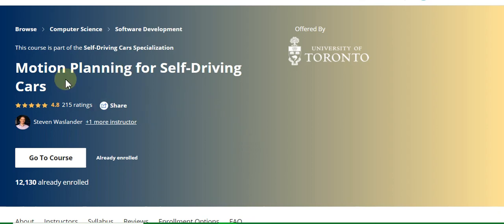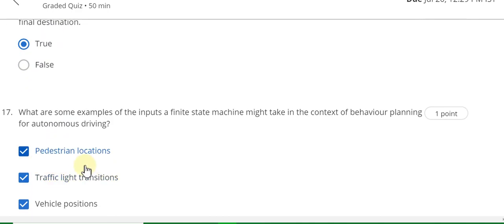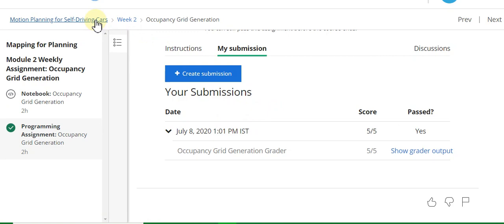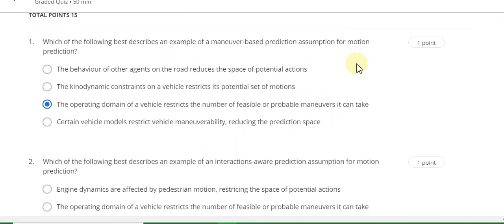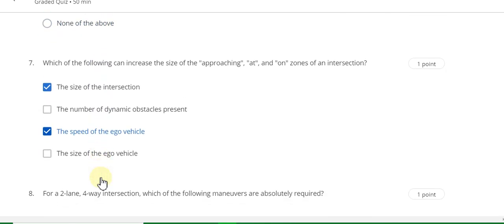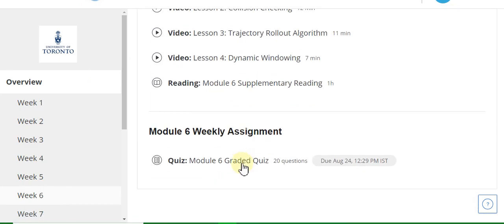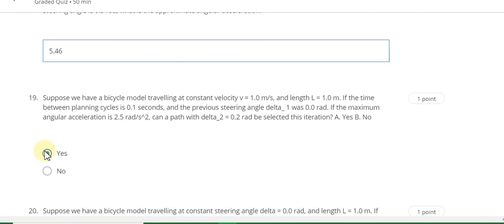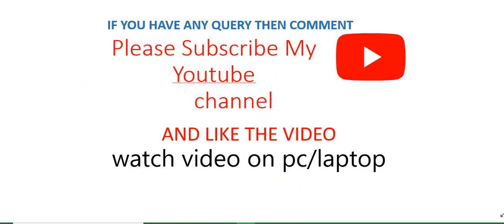Motion Planning for Self Driving Cars all week quiz answer and assignment solution : coursera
Welcome to Motion Planning for Self-Driving Cars, the fourth course in University of Toronto’s Self-Driving Cars Specialization.

This course will introduce you to the main planning tasks in autonomous driving, including mission planning, behavior planning and local planning.   By the end of this course, you will be able to find the shortest path over a graph or road network using Dijkstra's and the A* algorithm, use finite state machines to select safe behaviors to execute, and design optimal, smooth paths and velocity profiles to navigate safely around obstacles while obeying traffic laws.  You'll also build occupancy grid maps of static elements in the environment and learn how to use them for efficient collision checking. This course will give you the ability to construct a full self-driving planning solution, to take you from home to work while behaving like a typical driving and keeping the vehicle safe at all times.

For the final project in this course, you will implement a hierarchical motion planner to navigate through a sequence of scenarios in the CARLA simulator, including avoiding a vehicle parked in your lane, following a lead vehicle and safely navigating an intersection.  You'll face real-world randomness and need to work to ensure your solution is robust to changes in the environment.

This is an intermediate course, intended for learners with some background in robotics, and it builds on the models and controllers devised in Course 1 of this specialization. To succeed in this course, you should have programming experience in Python 3.0, and familiarity with Linear Algebra (matrices, vectors, matrix multiplication, rank, Eigenvalues and vectors and inverses) and calculus (ordinary differential equations, integration).

Assignment link:-
week 2:- OCC GRID

week 7:-
 Collision count assignment :-